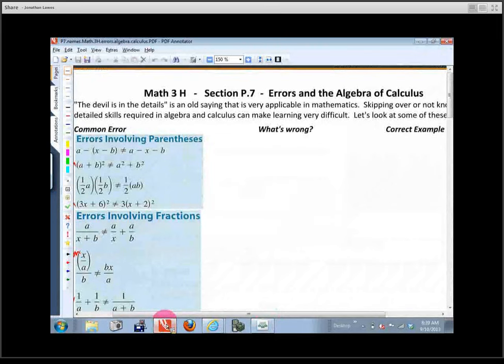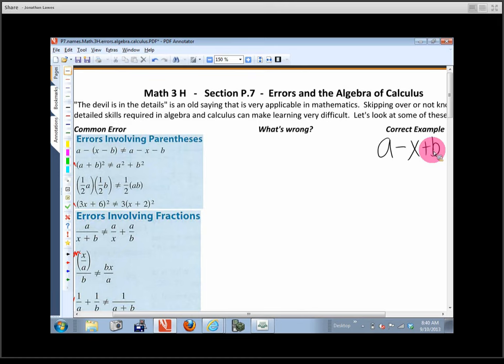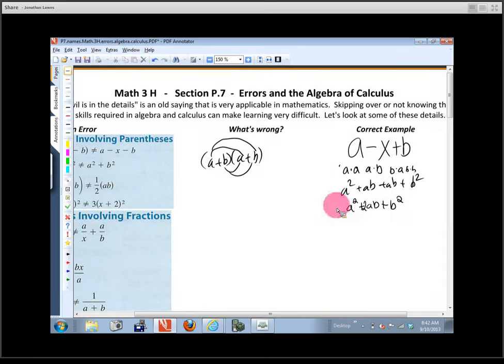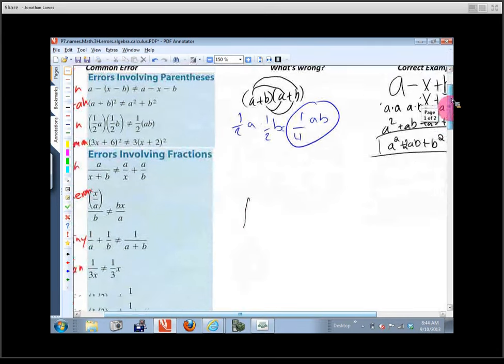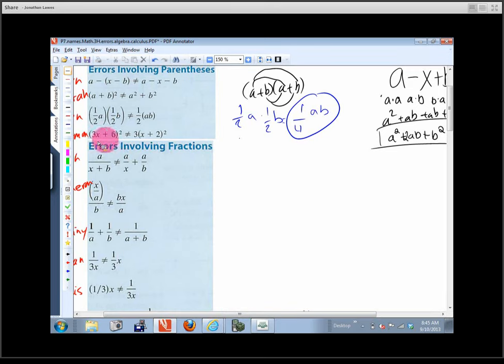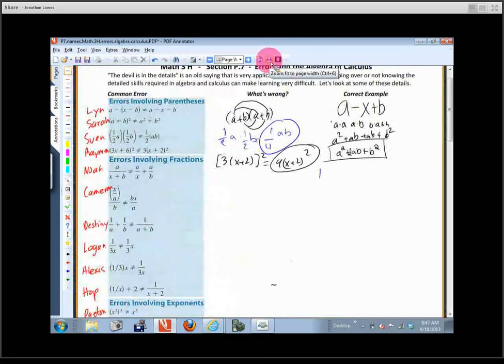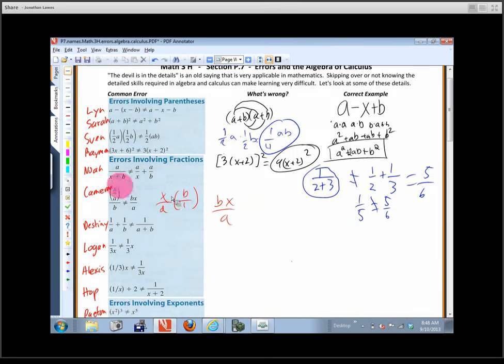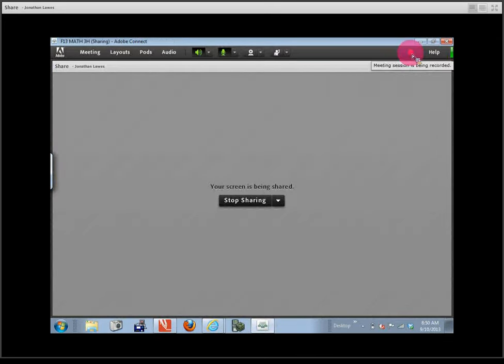P.7 Math 3 H - Common Mistakes